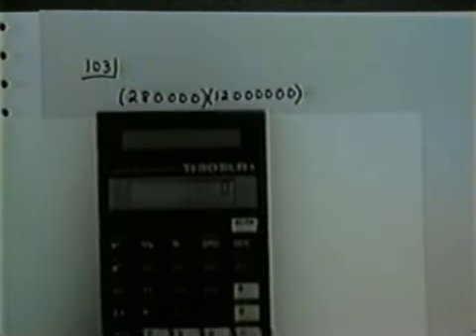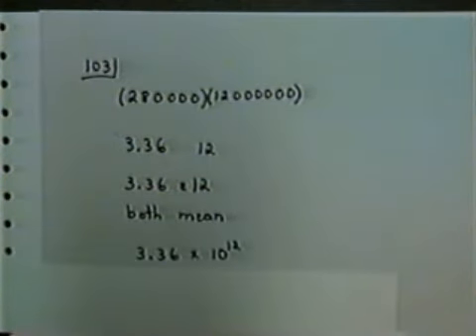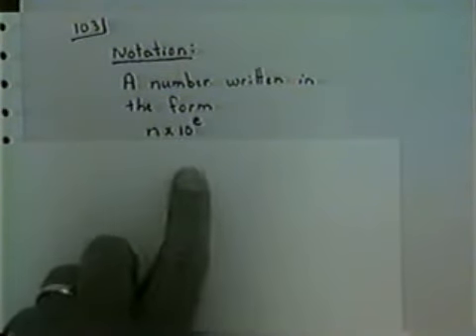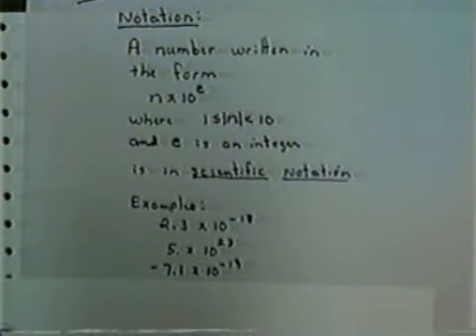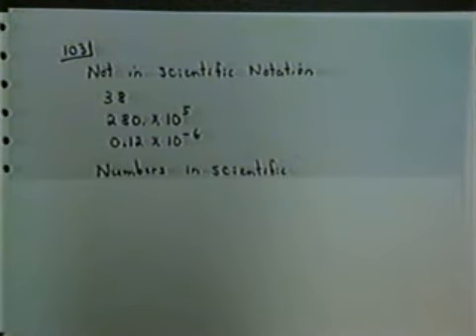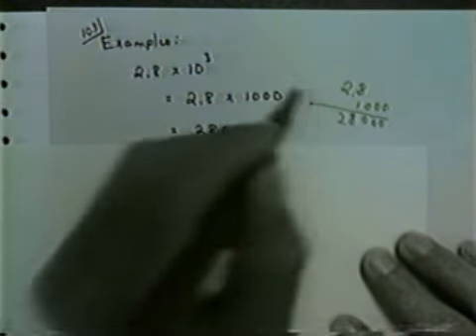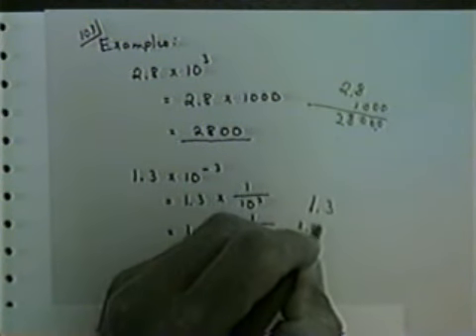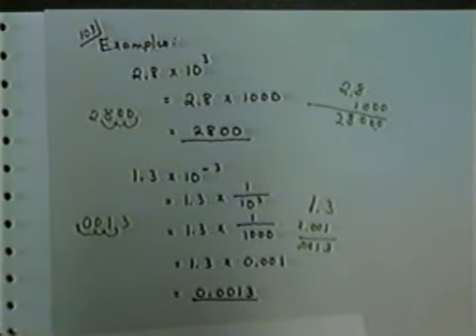Scientific Notation Pt1